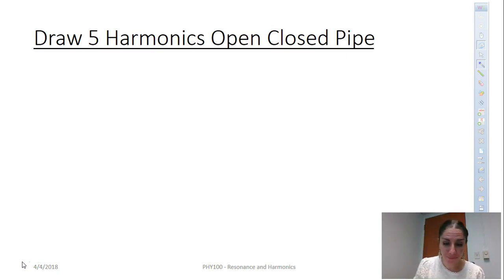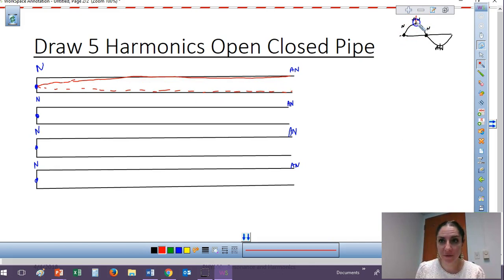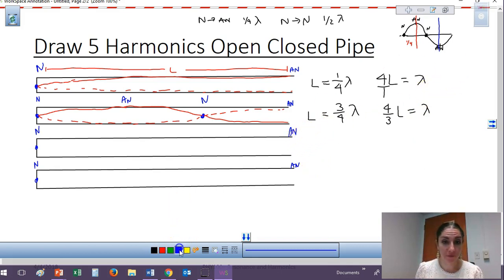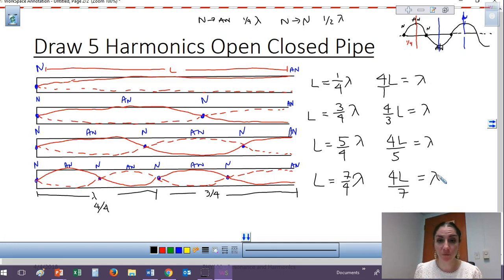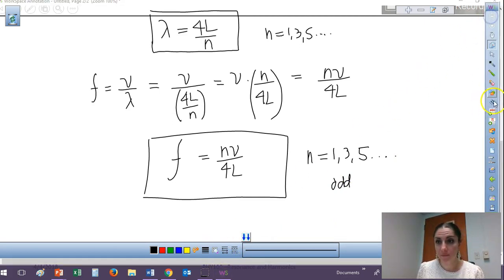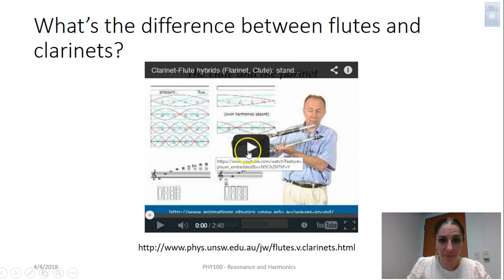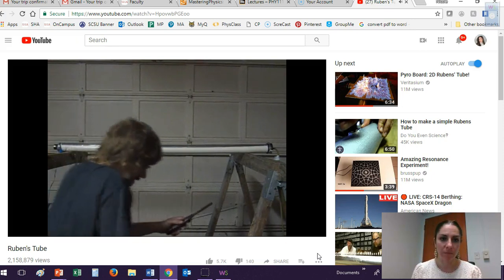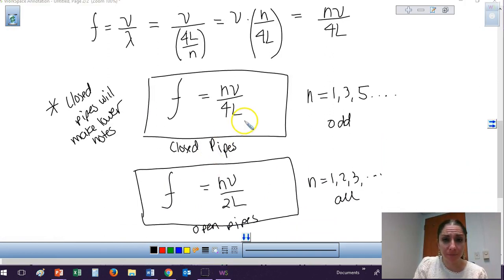Resonance Closed Pipes